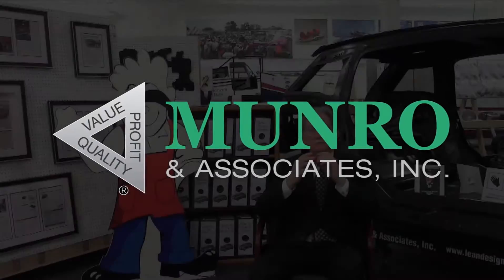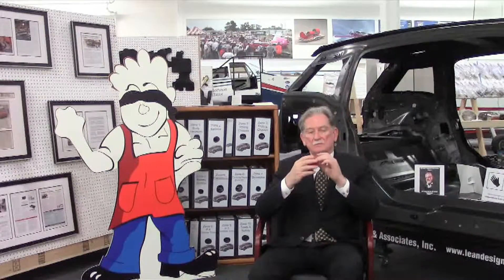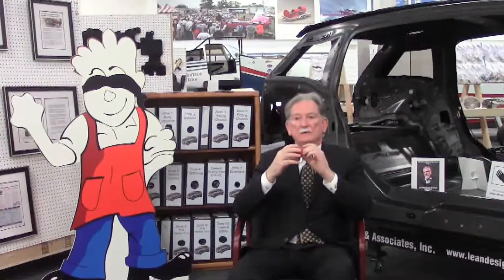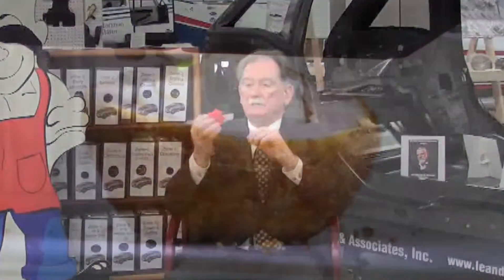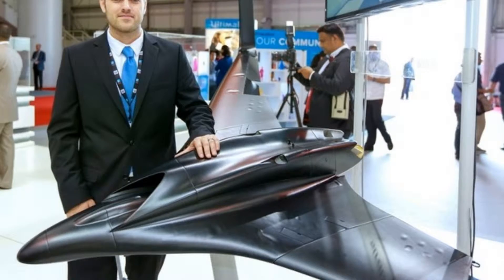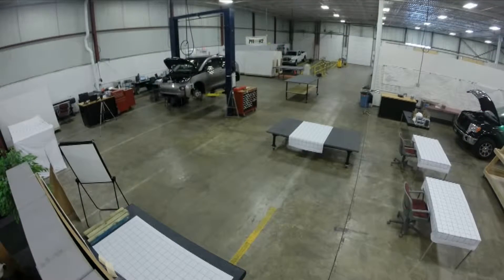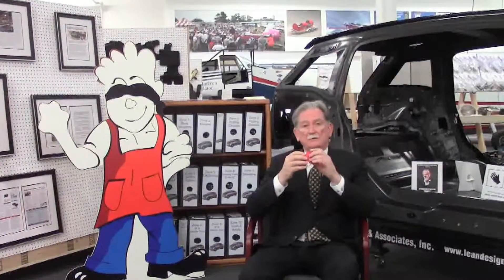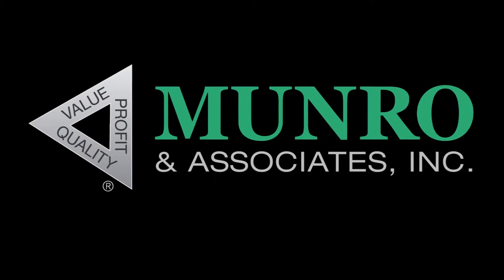Lean design takes cost and waste out of manufacturing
'General rule of thumb is, if the product is 15 years old, you're gonna see a 15 percent reduction in cost,' says Sandy Munro, the DFM pioneer who will keynote the first Design for Manufacturing Summit in Toronto next Thursday.